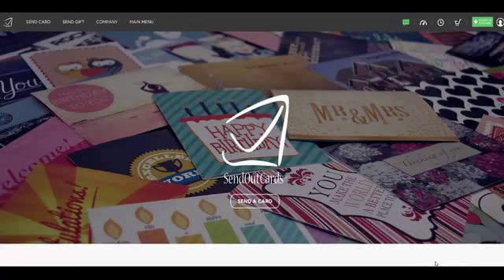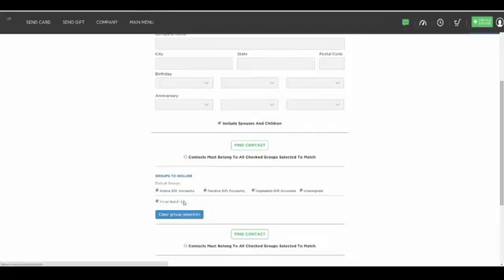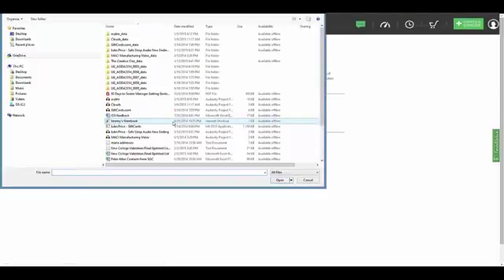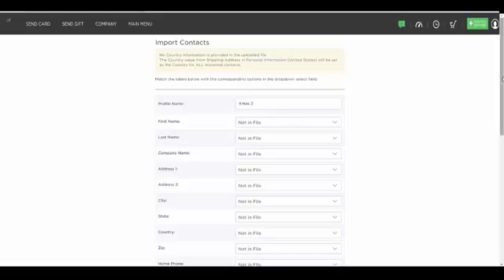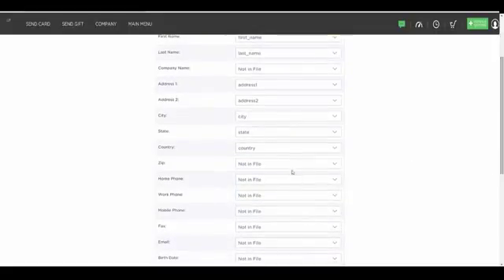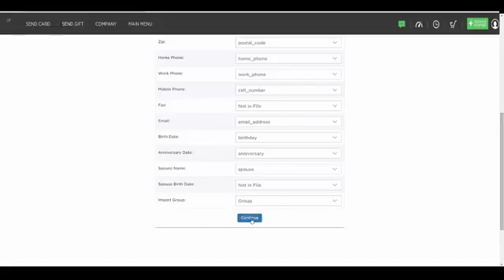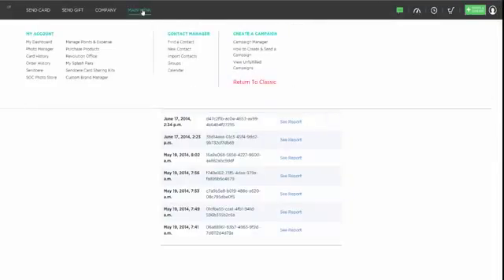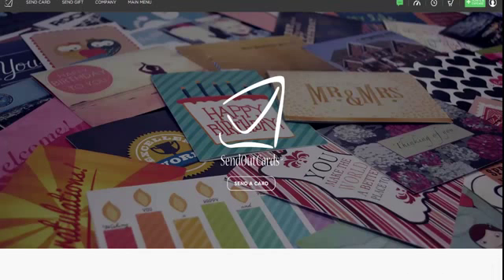How to Import Your Contacts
Once you have your spreadsheet prepared correctly it is easy to upload your contacts into the SendOutCards Contact Manager system.  You can also have them uploaded into groups which makes it super easy.